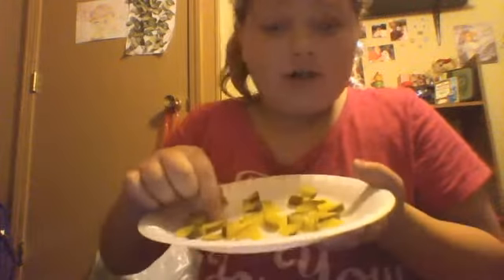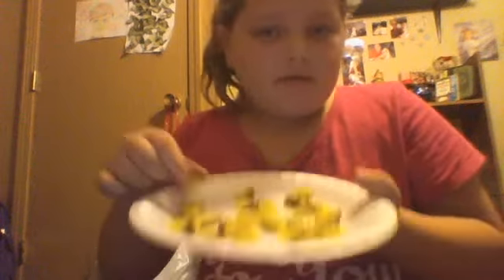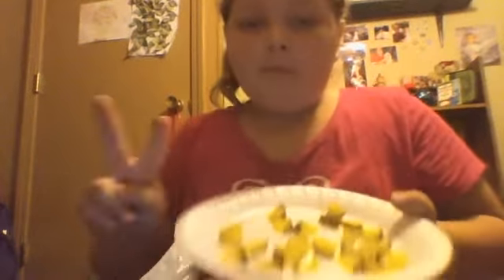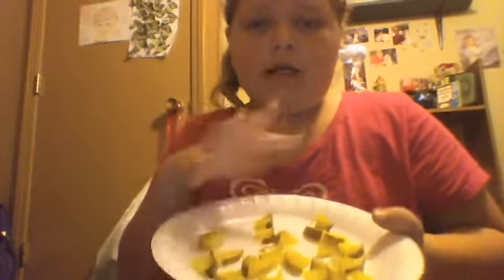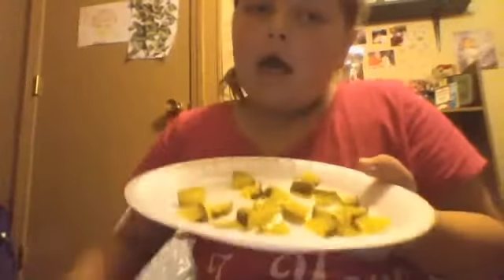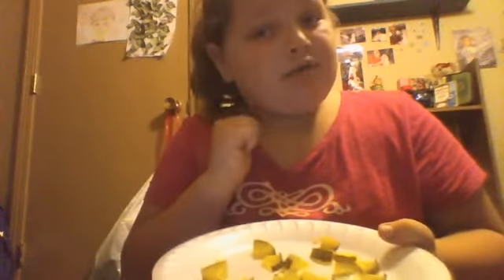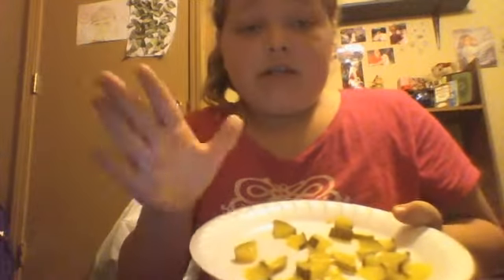somthing delicios and healthy to eat